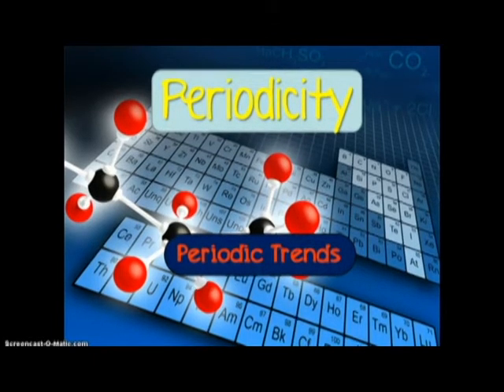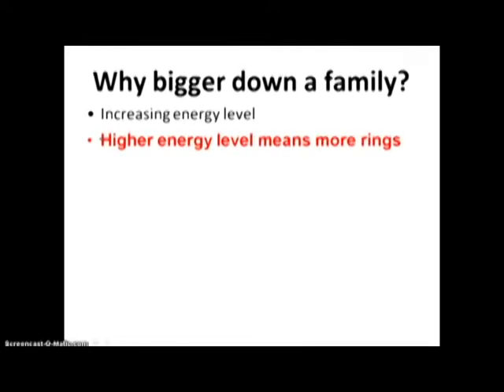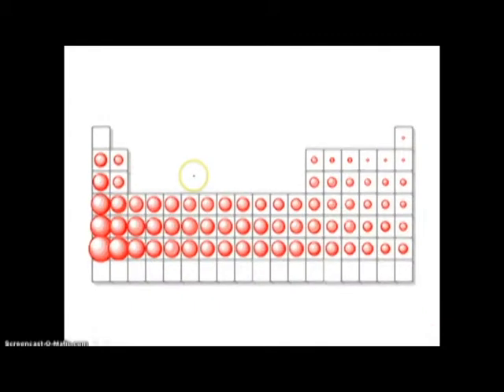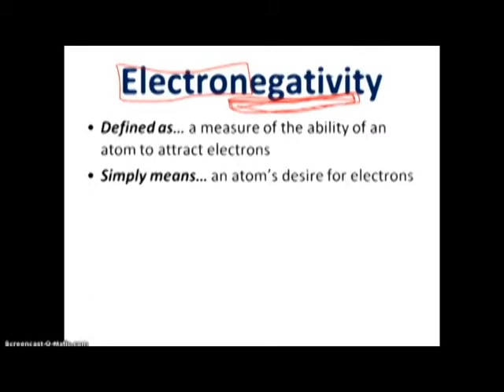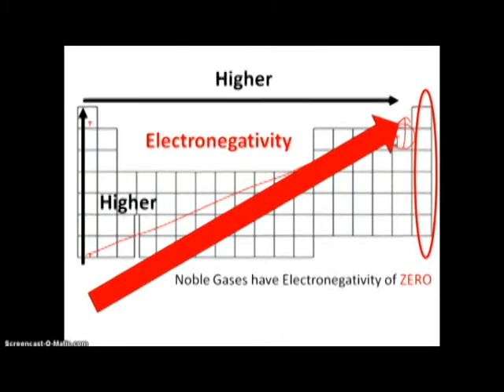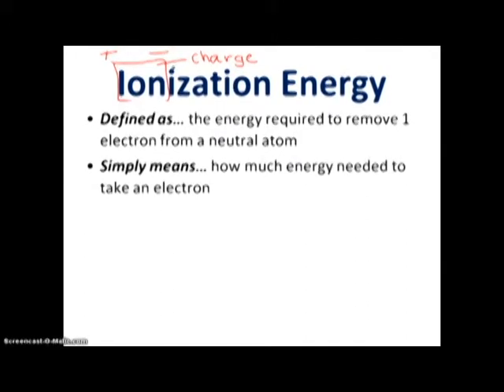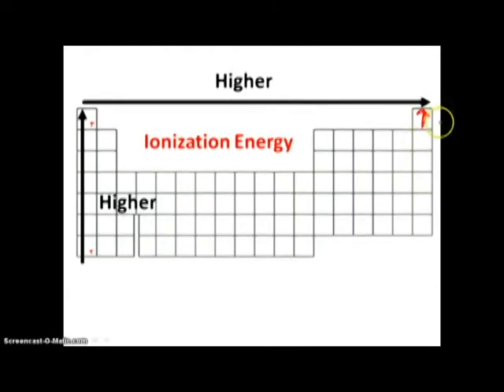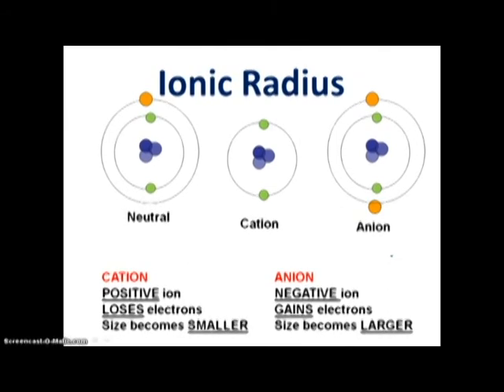5.3 Trends of the Periodic Table